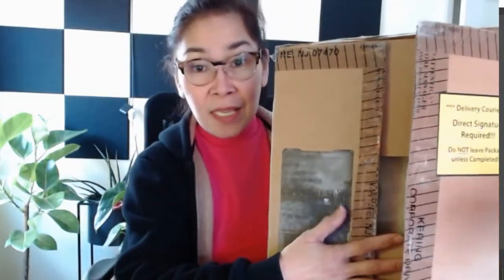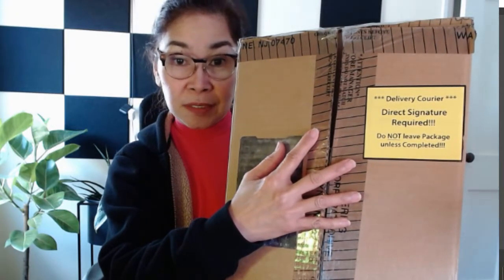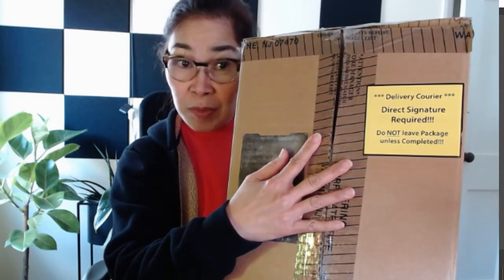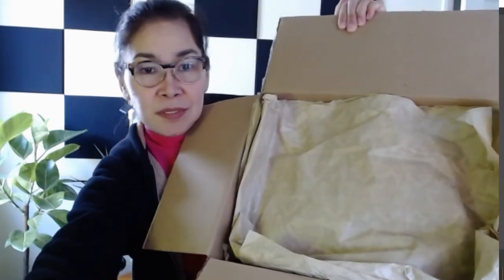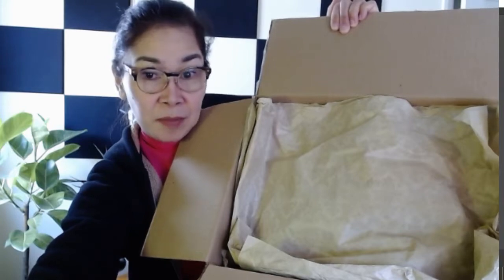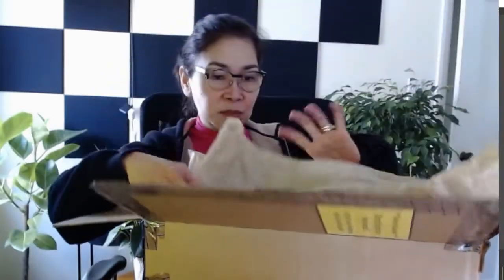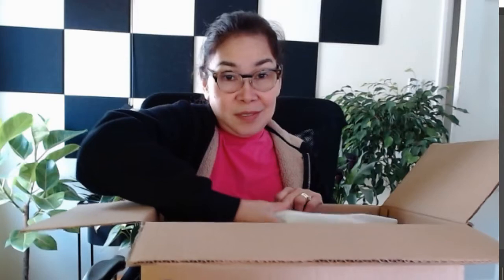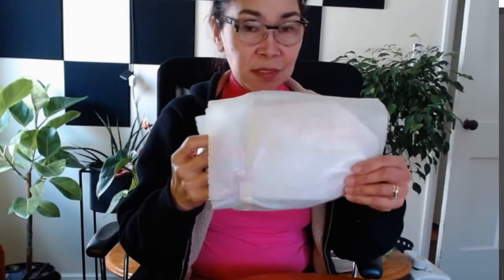Gucci Crossbody Bag a Happy Mother's Day Gift Essential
My Anja's gift to Mommy on Mother's Day.  I never expect gifts from my kids but this is wonderful.  Thank you!